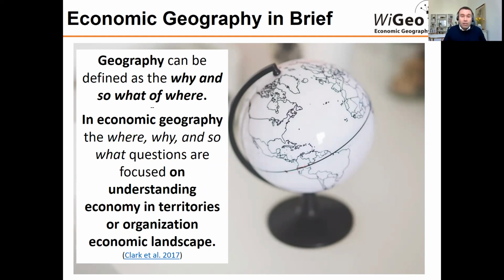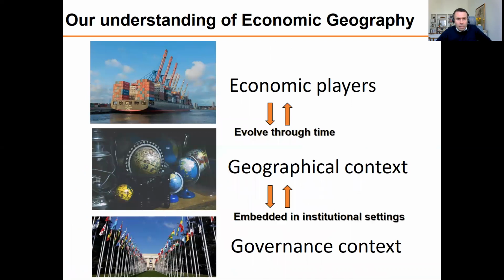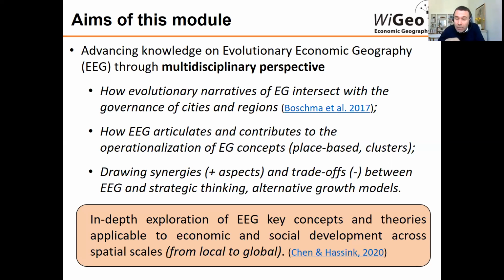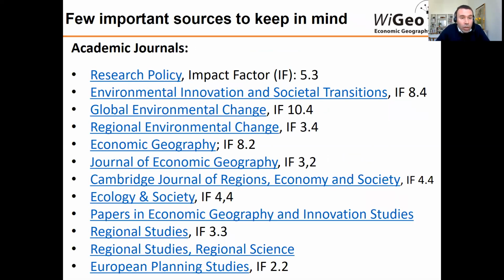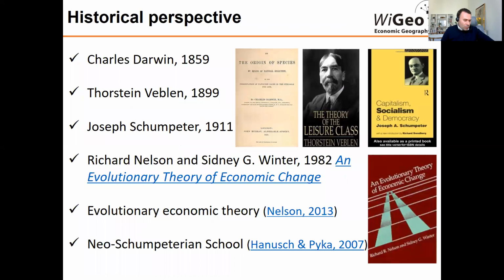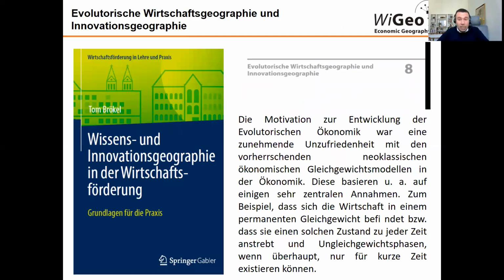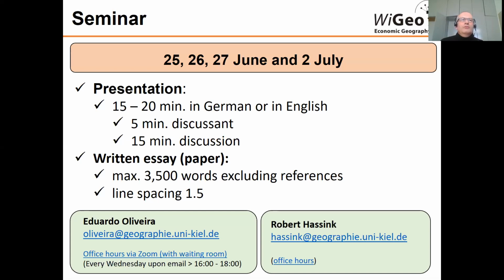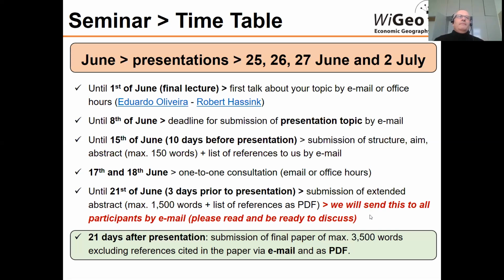Lecture 1 - Evolutionary Economic Geography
University of Kiel, Germany
Evolutionary Economic Geography, B.Sc. Geography
1. Introduction
2. Evolutionary Economic Geography within Grand Societal Challenges
3. Industrial Dynamics, Clusters and Niches, Green-Entrepreneurship and Socio-Economic Transformation of Industrial Towns
4. Path Development and Path Dependence, Lock-Ins, Co-Production Processes of Transformation and Regional Structural Change
5. Resilience Thinking and Resilience Strategies, Economic Dynamics along an Urban-Rural Gradient
6. Constructing Regional Advantage, Related and Unrelated Variety
7. Evolutionary Economic Geography and Place-Based Regional Policies, the Entrepreneurial Region
8. Regional Development, Strategic Spatial Planning and Regional Attractiveness Strategies
9. Social Capital and Corporate Spatial Responsibility, Strategic Coupling and Sustainability Transitions
10. Conceptualisation, and Implementation of Smart Specialisation Strategies in Today’s Globalized World